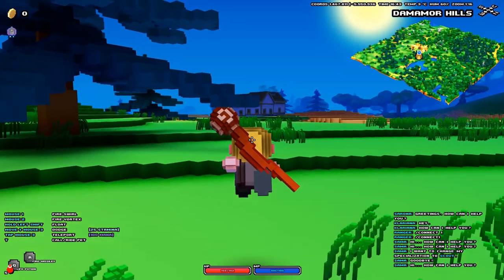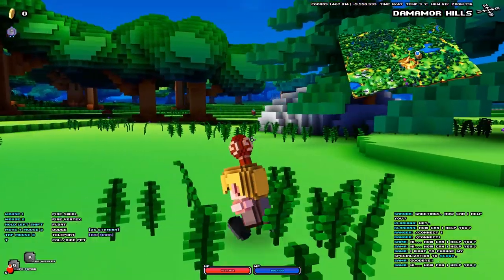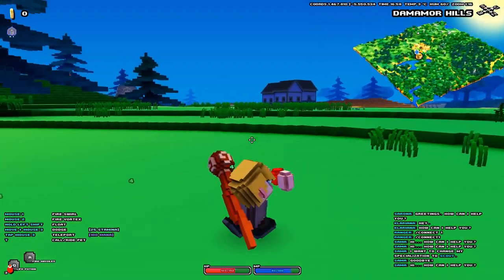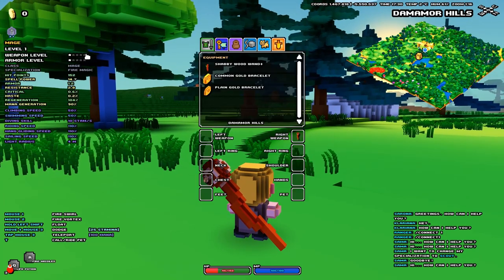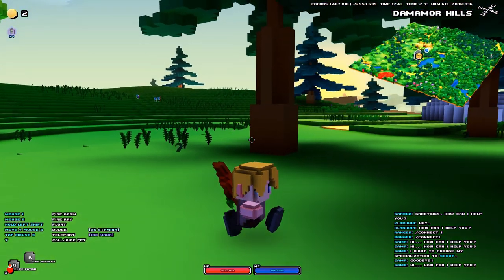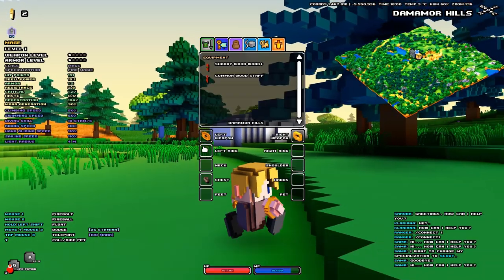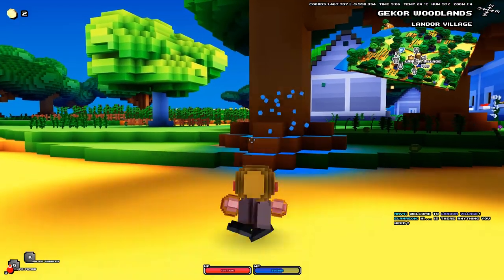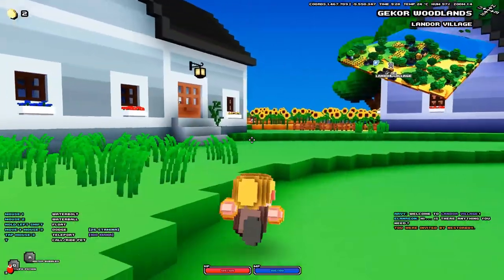Cube World 2019 - ALL MAGE CLASS SKILLS (Fire Magic & Water Magic)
This Month's Channel Supporters:

Honghei Ng
Tri Dinh

"The Mage is one of four player Classes in Cube World.

In contrast to all other classes mages passively generate Mana over time. They wear light armor and can use Staves, Bracelets and Wands."